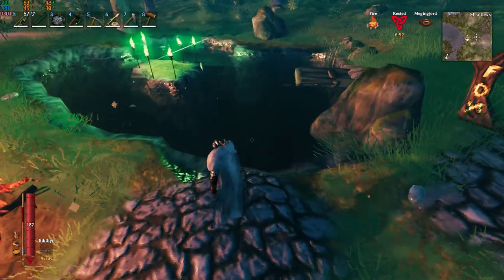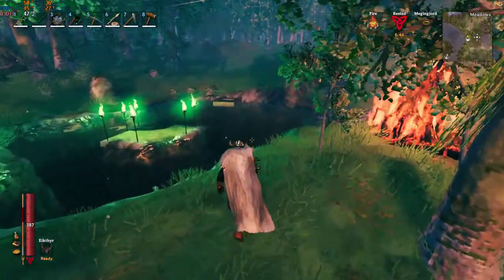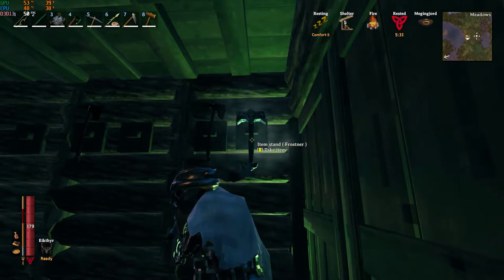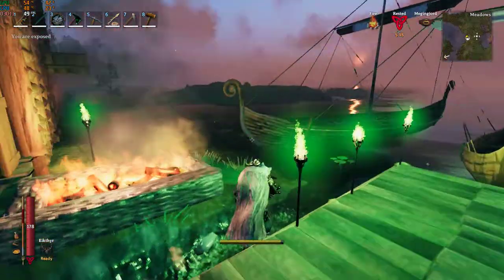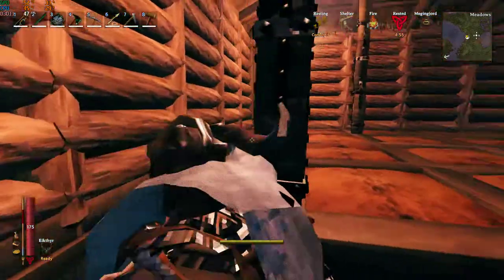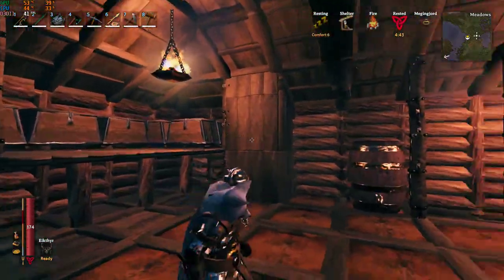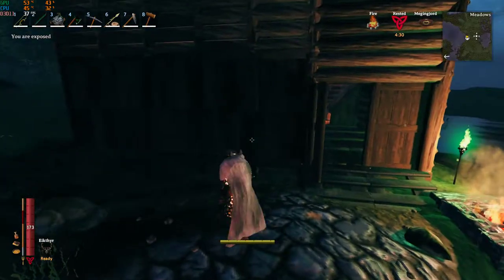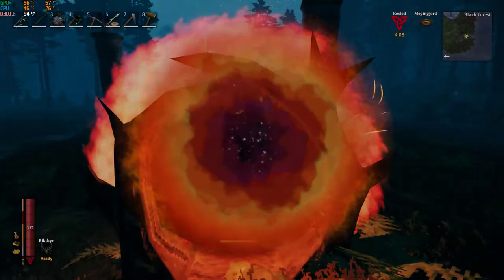Valheim Cribs SouthwestgamersUK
Just playing on Valheim. Still early on but raided someone and stole all their stuff!
Still have plenty to do, only done the second boss on this server so far.